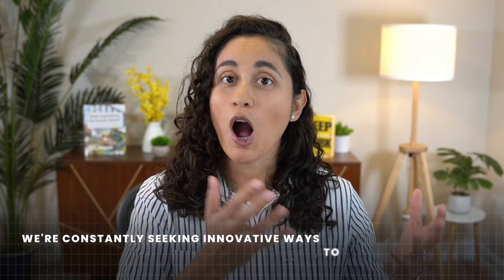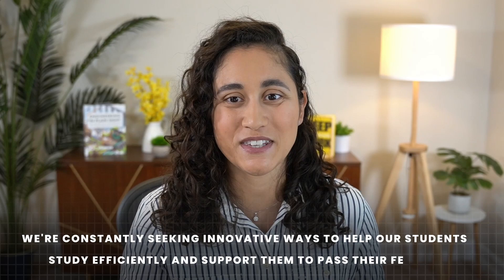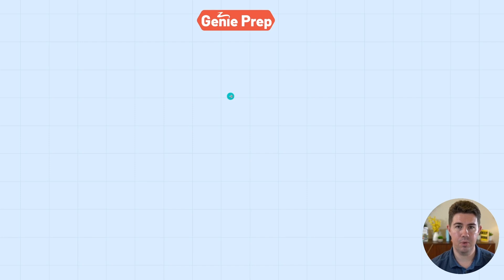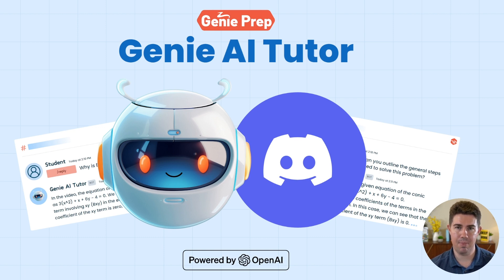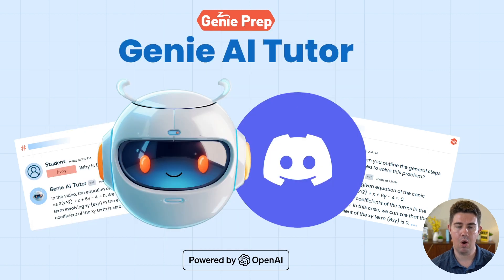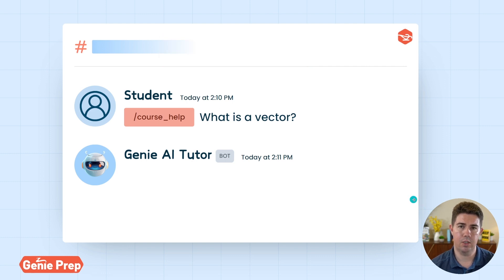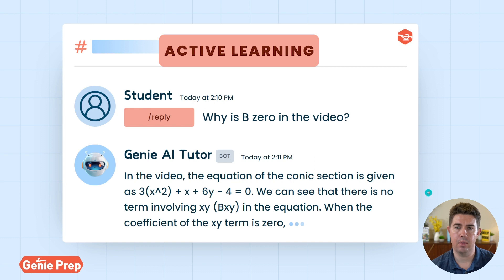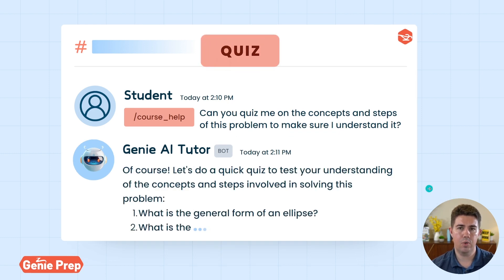Introducing Genie AI Tutor | Pass the FE Exam in 2024!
Hey guys!

We've got some exciting news for you today! We've officially launched our Genie AI Tutor in our FE Exam Prep courses!

As you might know, we're constantly seeking innovative ways to help our students study efficiently and support them in passing their FE Exam.

Following the launch of ChatGPT, we were inspired to explore the integration of an AI tutor into our courses. This tool is designed to assist our students by instantly answering their questions as they progress through our courses.

In today's video, our tech lead Trevor is going to walk you through the 5 common uses of this new course feature. Now, let's dive in!

💻 LIFETIME ACCESS FE PREP COURSES. On-demand courses to pass the FE faster and build the career you want. Kenza simplifies FE problems and concepts so that you stop wasting time searching. We give you over 1,000 problems, step-by-step solutions, and the most relevant material in one place so that you can study less, learn more, and pass faster. ➡️

Timestamps

00:00 Intro
01:13 Genie AI Tutor, why?
01:30 Fe Exam Prep common issues
02:33 5 Common use cases
02:42 Fundamental Questions
02:58 Translating FE Exam concepts
03:15 Active Learning
03:31 Outline - How to approach FE Exam Problems
03:51 FE Exam Quiz
04:28 Outro